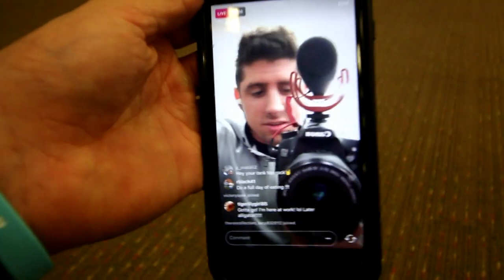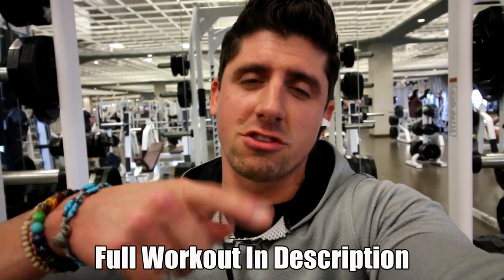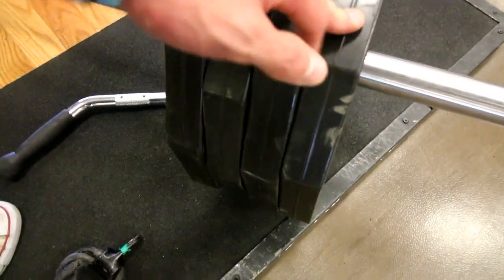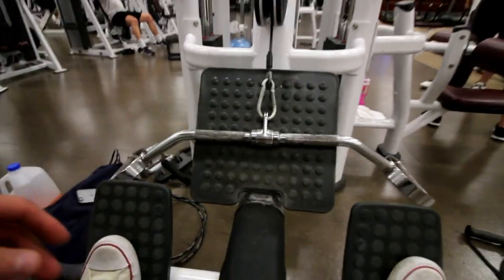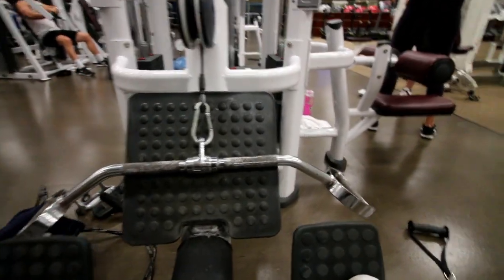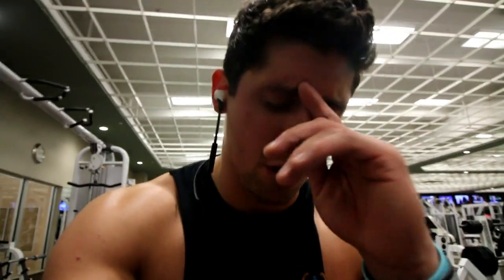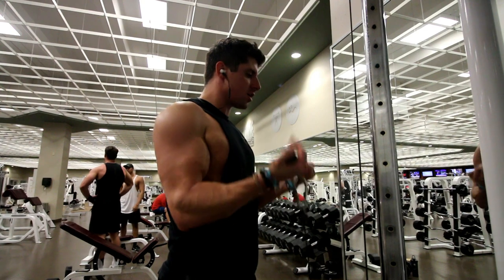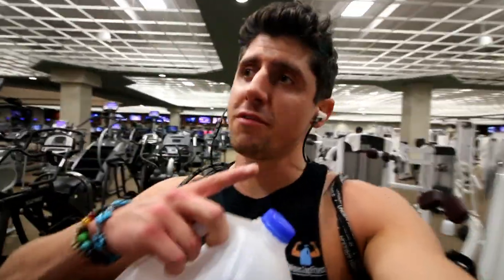Back And Bicep Workout With Abs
Workout Below

 - Rack Pulls (6 sets, 2-3 reps)
  - Superset Dumbbell Curls (6 sets, 10-12 reps)

 - Bentover Rows with V-Bar (5 sets, 7-10 reps)
  - Superset Rows with Rope (5 sets, 10-12 reps)

 - Single-Arm Dumbbell Rows (5 sets, 8-10 reps)
  - Superset Banded Rows (5 sets, 12-15 reps)

 - Compound Rows (5 sets, 10-12 reps)
  - Superset Revers Curls (5 sets, 12-15 reps)

 - Wide-Grip Row (5 sets, 10-12 reps)
  - Superset Close-Grip Row (5 sets, 12-15 reps)

 - Preacher Curls (3 sets, 7-8 reps)
  - Dropset (3 sets, 10-12 reps)
   - Superset Hammer Curls (3 sets, 12-15 reps)

 - Straight Bar Cable Curls (5 sets, 12-15 reps)
  - Superset Rope Curls (5 sets, 12-15 reps)

 - Hanging Leg Raises (4 sets, 10-12 reps)
  - Superset Rope Crunches (4 sets, 12-15 reps)